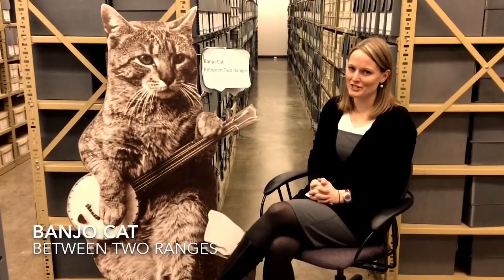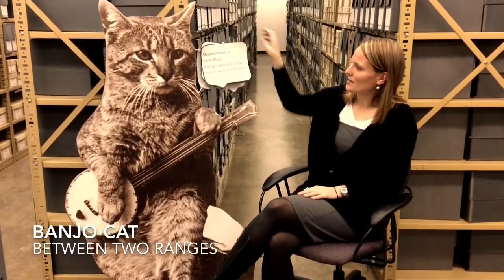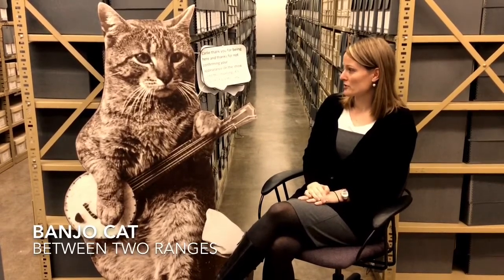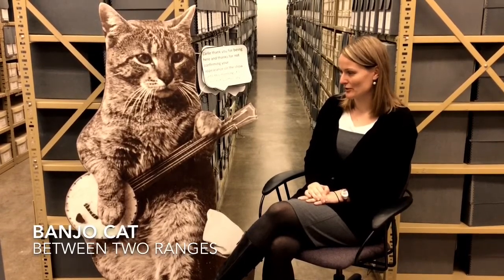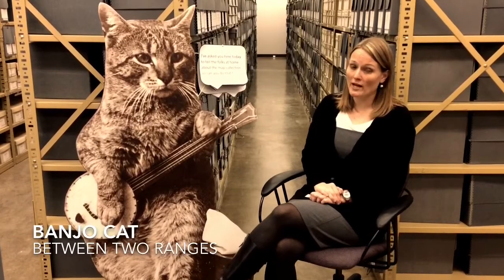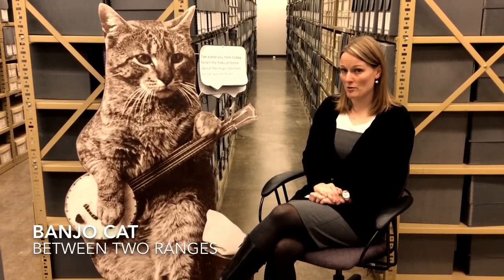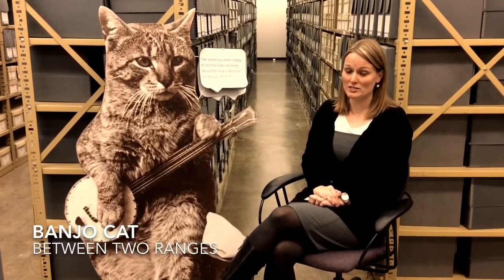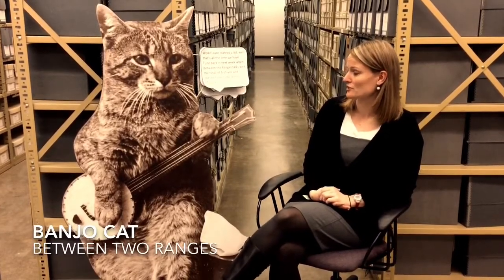Banjo Cat: Between Two Ranges Episode 5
Mansfield Library Archives & Special Collections Mascot Banjo Cat interview show titled "Between Two Ranges" interviews archives specialist Carlie Magill.